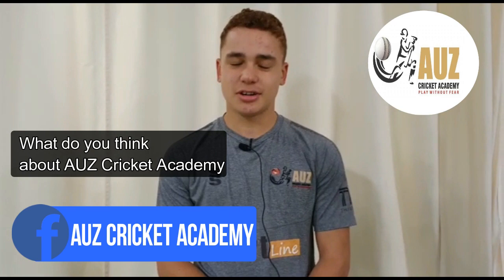Introducing Mason Everton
AUZ Cricket Academy emphasis on teaching young cricketers new and advance techniques enhance their cricketing skills.
Our videos contains Lectures, New Cricket Techniques and much more.